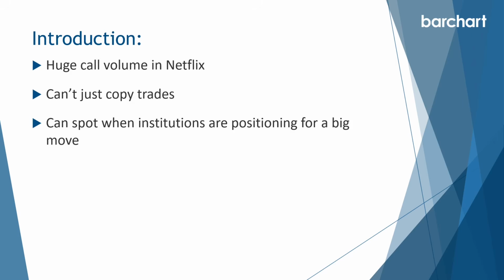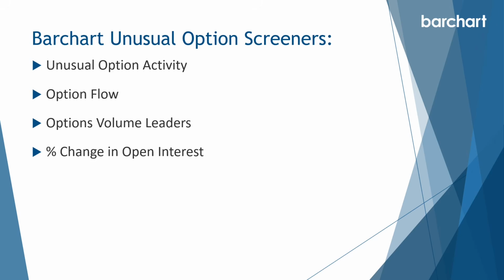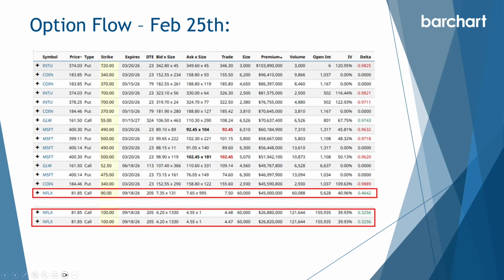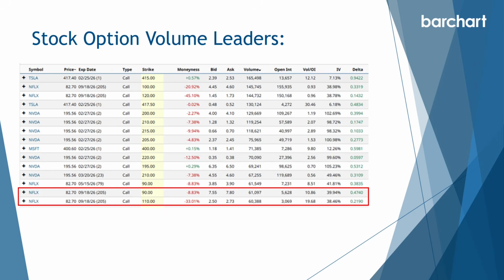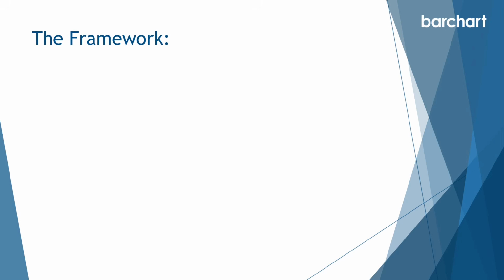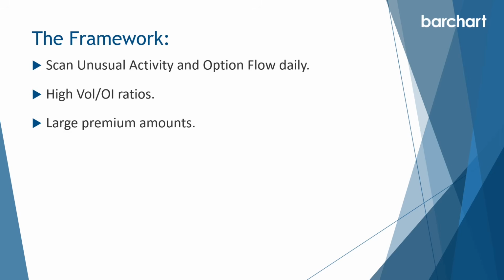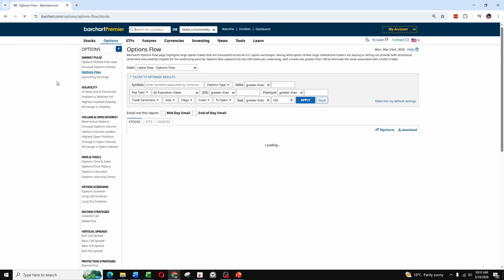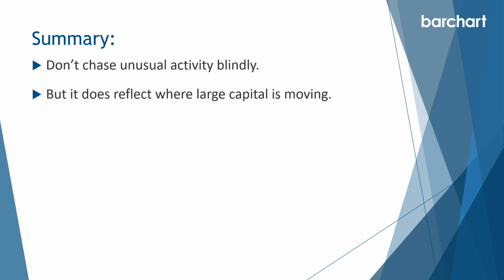How I Beat the Market Using Unusual Options (Real Trades)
Unusual Options Activity identifies options contracts that are trading at a higher volume relative to the contract’s average daily volume and/or open interest.

Unusual Options Activity (UOA) can offer insights into the actions of informed investors, as significant volume may indicate the initiation of new positions anticipating a substantial movement in the underlying stock. In this video, you'll learn to interpret the UOA page, enabling you to focus on valuable data while filtering out irrelevant information.

Join our special host, Gavin McMaster, the founder of Options Trading IQ, as he explains how to interpret unusual options activity and shows you how to use Barchart to find these opportunities.

If you want to learn more about Options Trading IQ, visit their You can also follow Gavin McMaster on Twitter @OptiontradinIQ.

Skip Ahead:
0:00 - Introduction
0:54 - Barchart Unusual Options Screeners
1:31 - Netflix Unusual Options
2:21 - Options Flow
4:55 - Unusual Options Trade Framework
6:45 - Summary